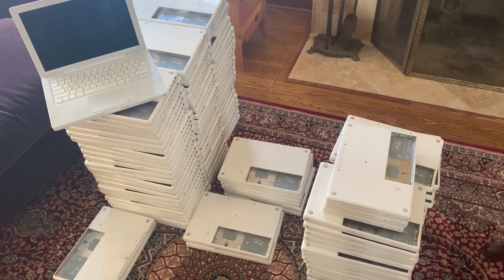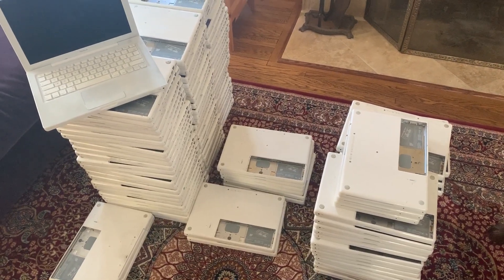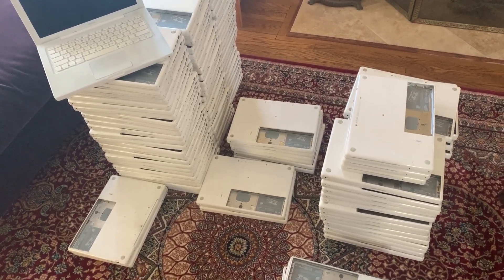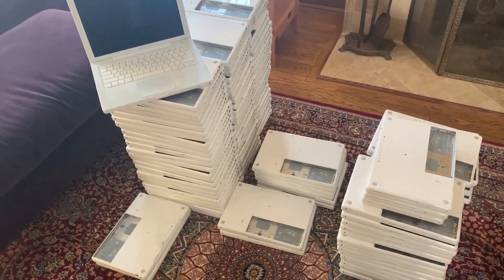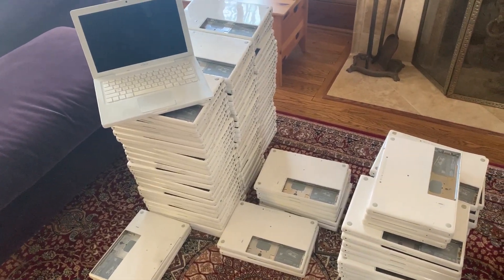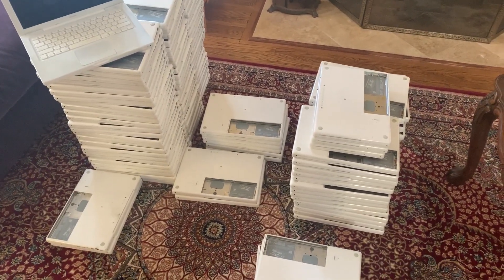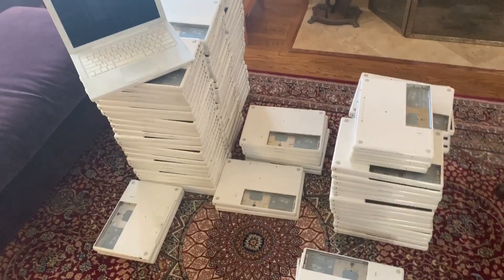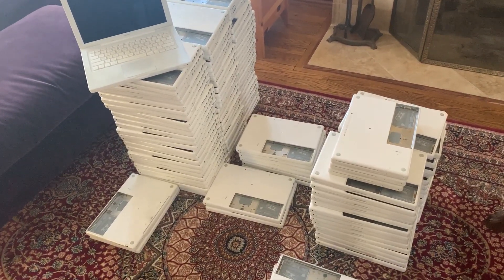How the Electronics Recycling Industry Kills Millions of Laptops Every Year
When laptops arrive at electronics recyclers, they are often perfectly usable machines that could easily be refurbished and sold.  But ironically, due to destructive processes in place -- often fueled by requirements of recycling certifications -- millions of laptops are regularly scrapped or stripped of parts in ways which make re-use unlikely or impossible.